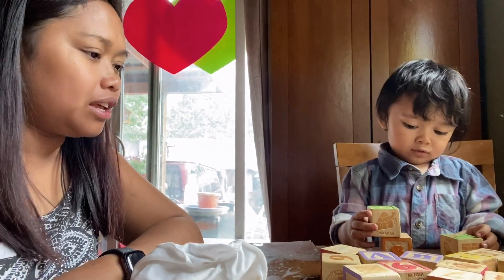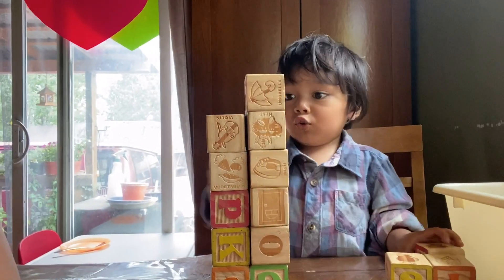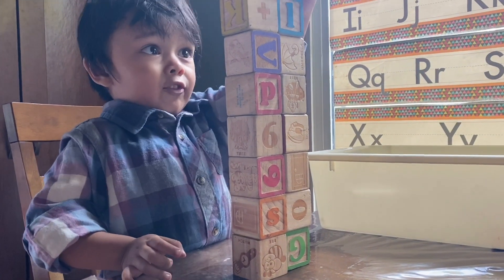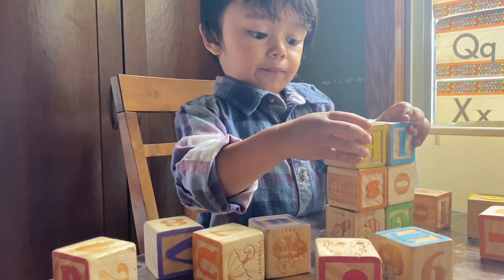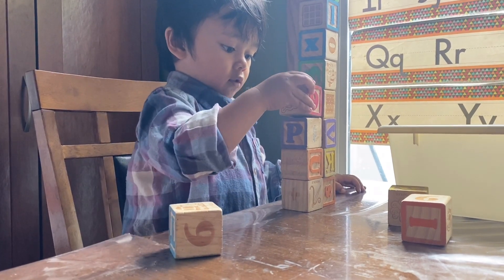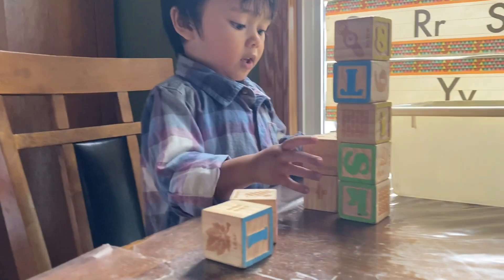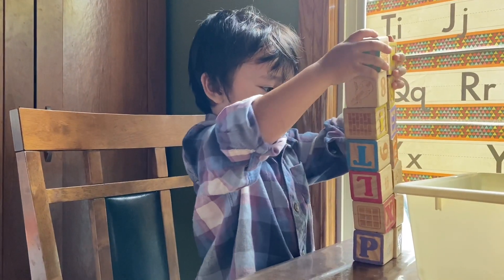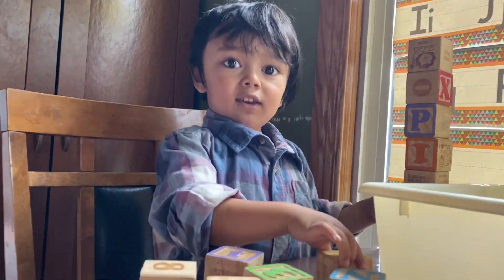Learning addition math activities for toddlers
Hey guys! 3 yearold can still play blocks and learn addition. Our math activities for today check it out thankyou